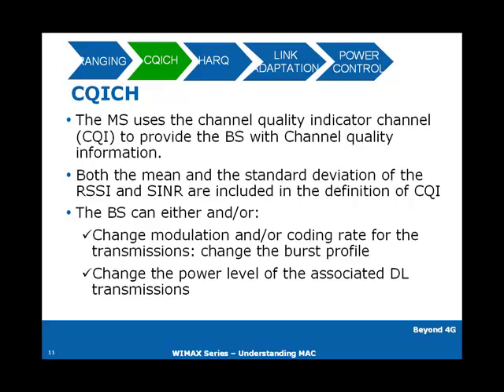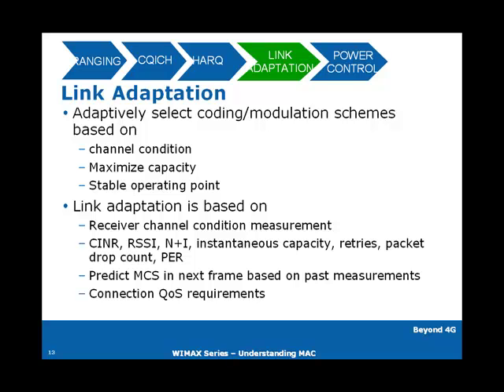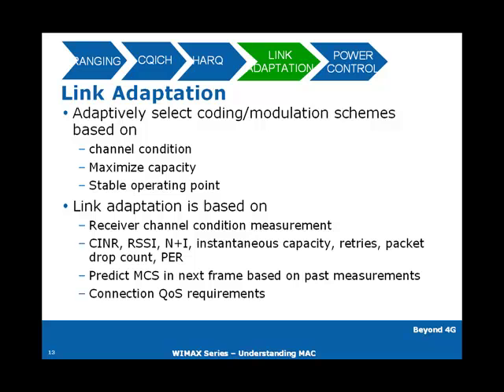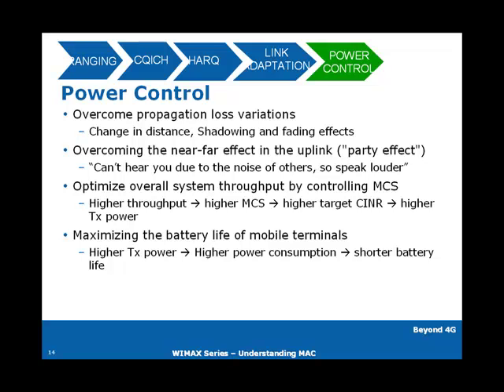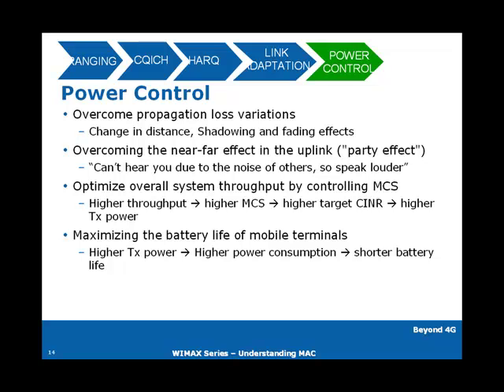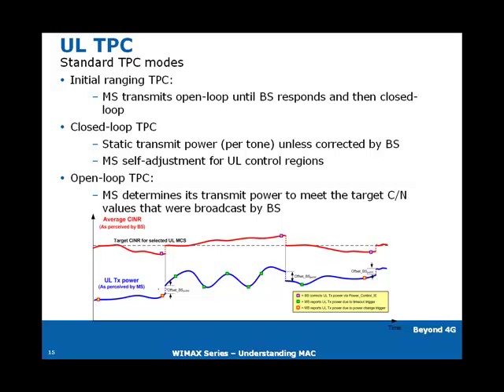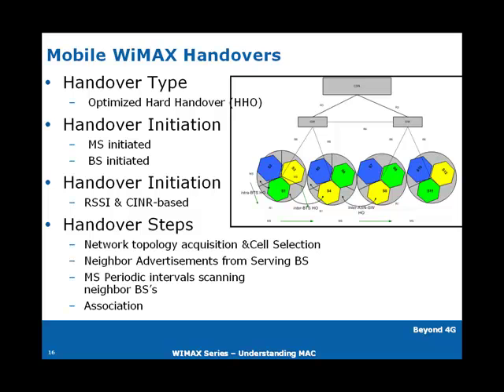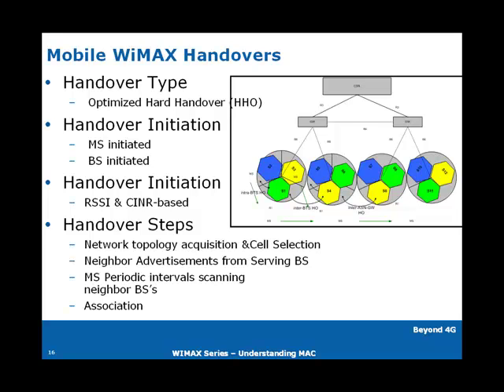4G WiMAX PHY edited 3.mp4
4G WiMAX MAC introduction part 3